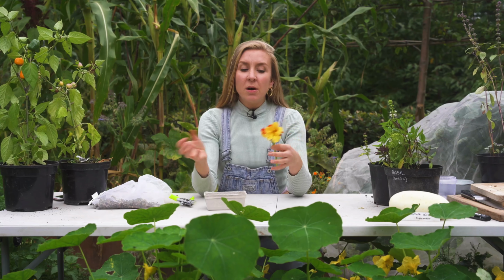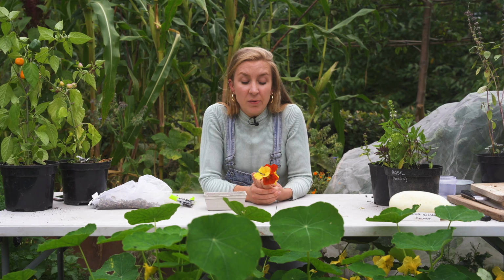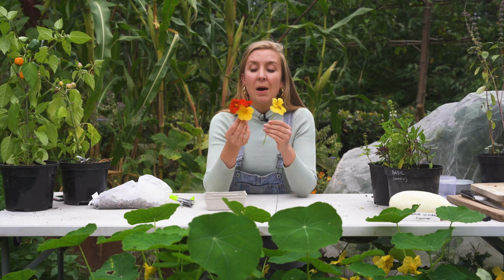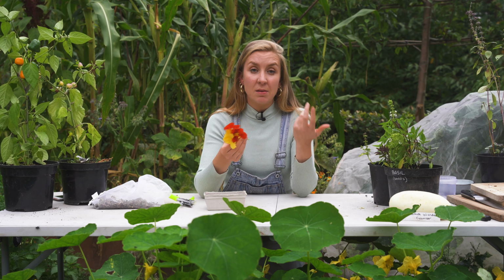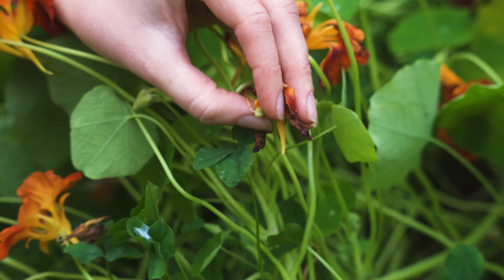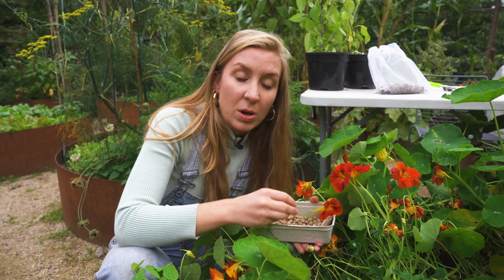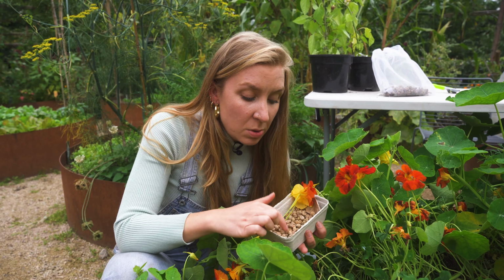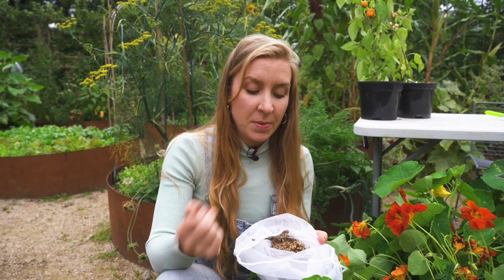How To Save Seeds From Wildflowers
Let's preserve the beauty of wildflowers together!